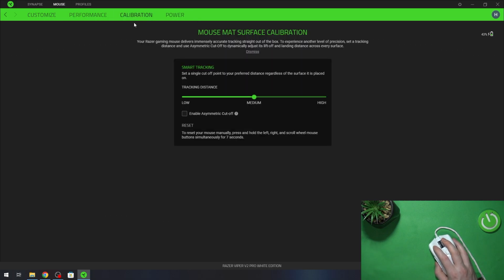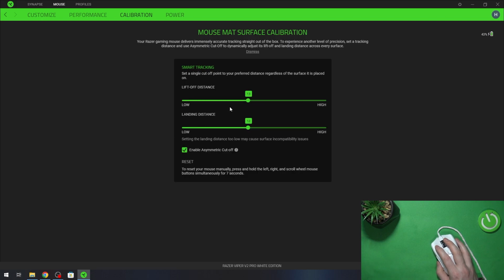How to Calibrate Razer Viper V2 Pro?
Do you want to improve your accuracy in gaming or other activities? In this tutorial video, we'll show you how to calibrate your Razer Viper V2 Pro mouse for optimal performance.

How to Fix Razer Viper V2 Pro?